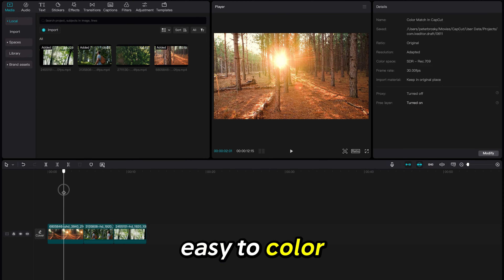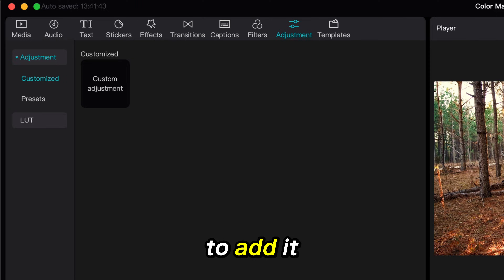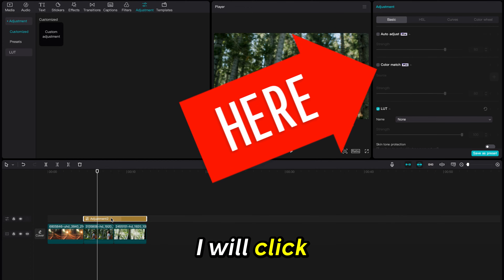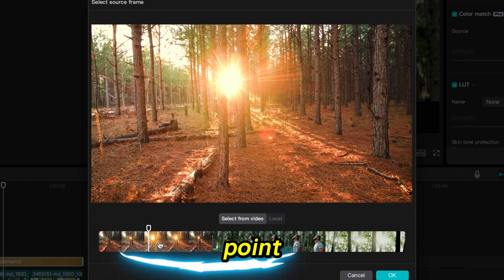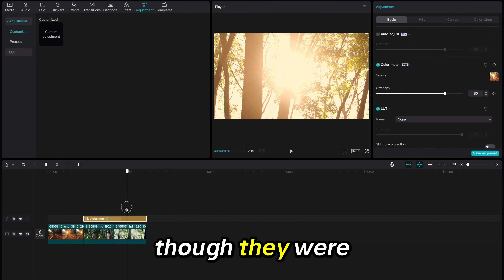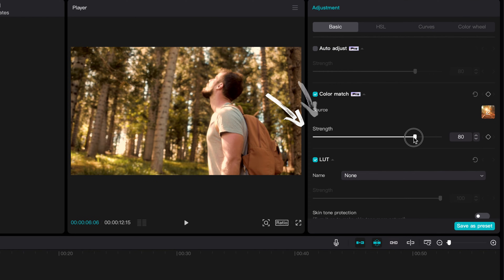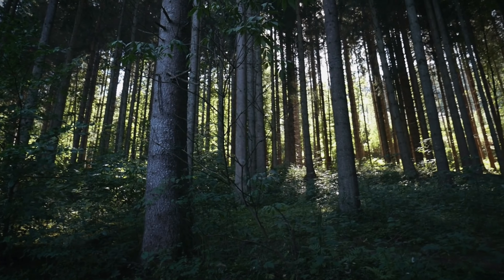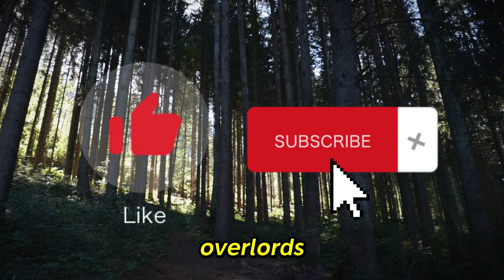Color Match In CapCut || Make All Video Match In CapCut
Welcome to our comprehensive tutorial on Color Match In CapCut! In this video, we'll show you how to make all clips match in CapCut using the powerful color matching tool available in the Pro version. If you want to make all video match in CapCut and ensure that your clips look as though they were filmed at the same time, you're in the right place.

We'll guide you through the step-by-step process to make all clips match in CapCut effortlessly. With our tips, you can make all color match in CapCut and achieve a professional look for your videos. Learn how to make all clips look pro in CapCut by mastering the color match like a pro in CapCut technique.

In this tutorial, we will cover:
* How to use the color match CapCut tool effectively.
* Best practices for capcut pro color match.
* Essential color matching tips in CapCut.
* How to get all clips to look the same in CapCut.
* Techniques to get all video to look the same in CapCut.
* Creating a cohesive look with color matching video in CapCut.
* Practical steps for color matching clips in CapCut.
* Detailed CapCut color matching tips for optimal results.
* A complete CapCut color matching tutorial for beginners and pros alike.

By the end of this video, you'll have all the knowledge you need to ensure your videos look consistent and professional with CapCut's color matching tool.